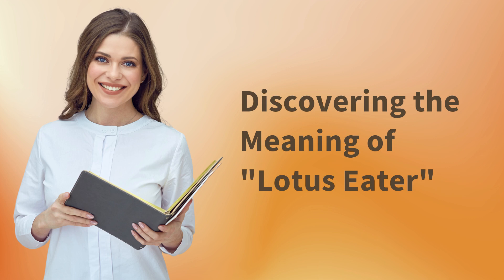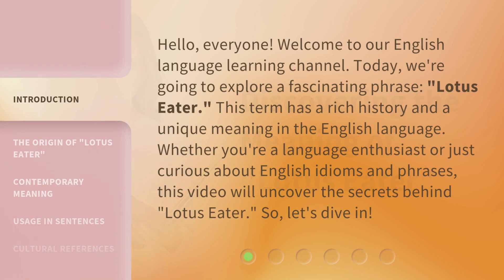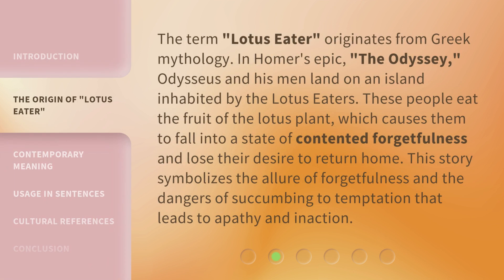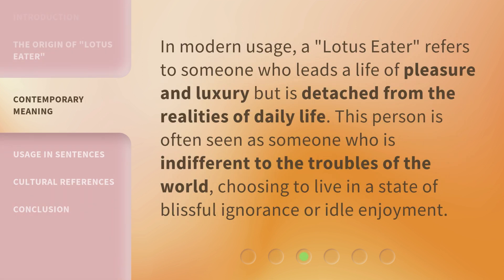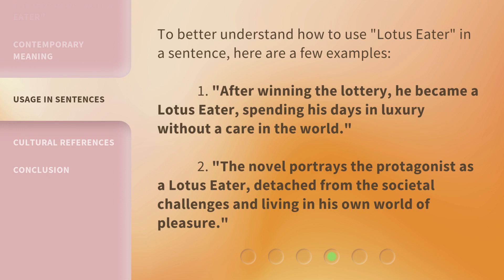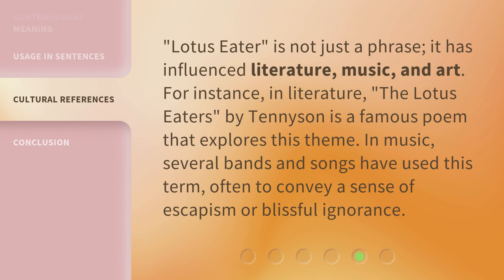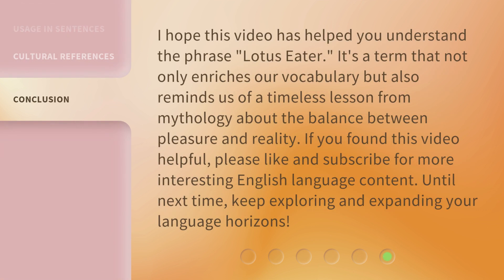Discovering the Meaning of "Lotus Eater"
Unveiling the Enigma: The Meaning of 'Lotus Eater' • Embark on a captivating journey to uncover the true essence and significance behind the intriguing term 'Lotus Eater'. Explore its historical origins, cultural connotations, and symbolic interpretations in this thought-provoking video.

00:00 • Introduction - Discovering the Meaning of "Lotus Eater"
00:35 • The Origin of "Lotus Eater"
01:08 • Contemporary Meaning
01:30 • Usage in Sentences
01:56 • Cultural References